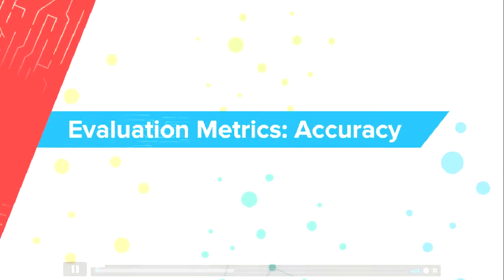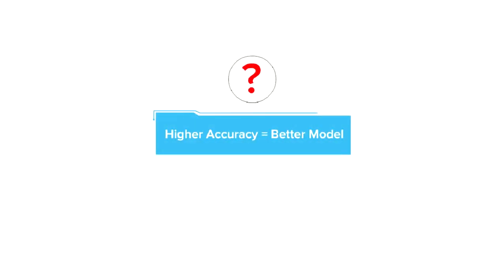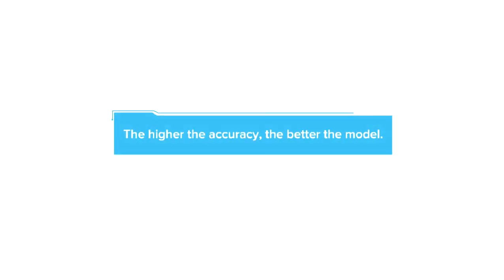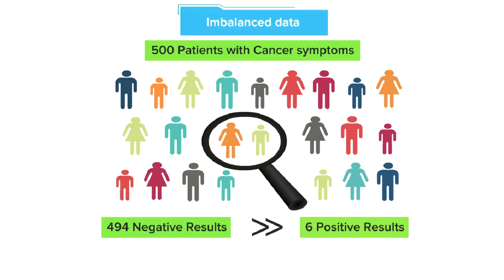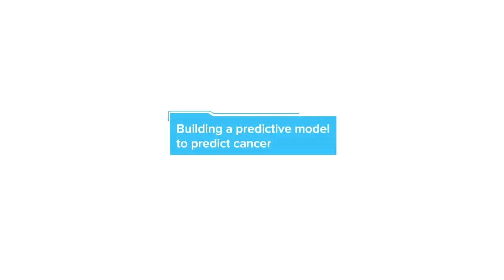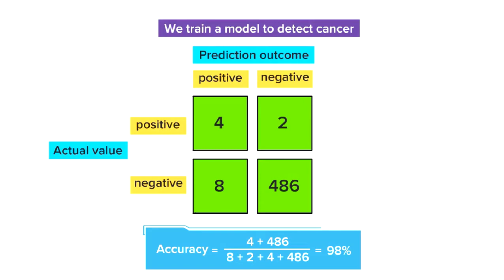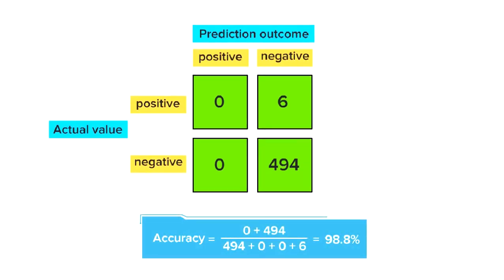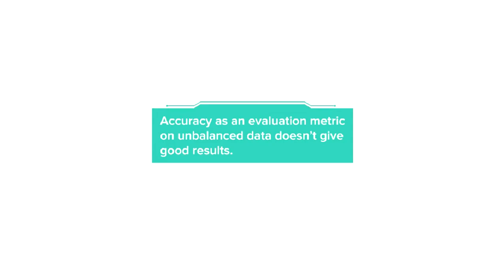Evaluation Metrics : Accuracy | Machine Learning #75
Learning Objectives:

By the end of this tutorial, you will be able to:
1. Form an accuracy matrix to explain the results of a classification model.